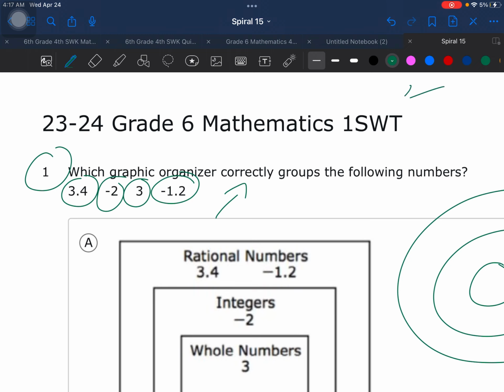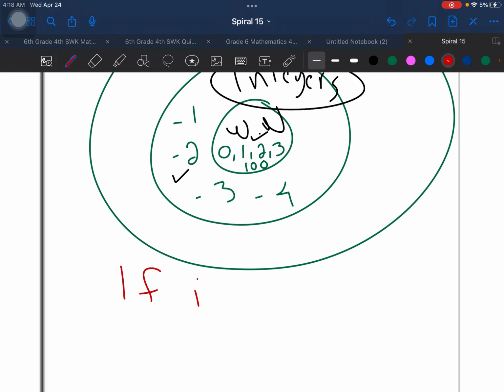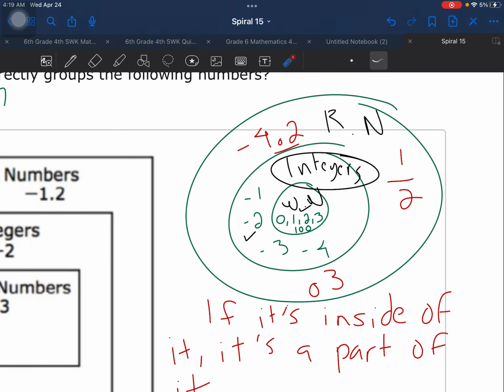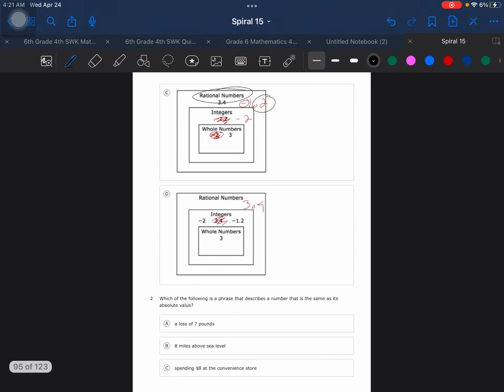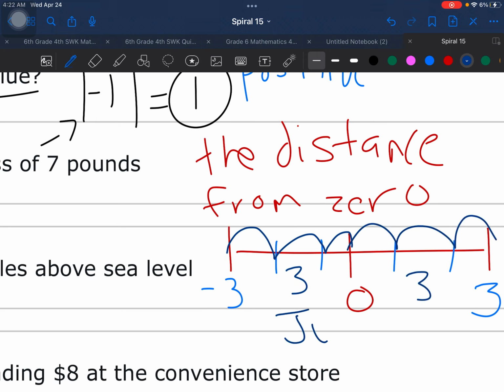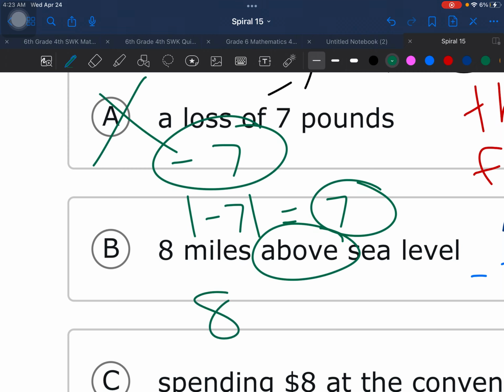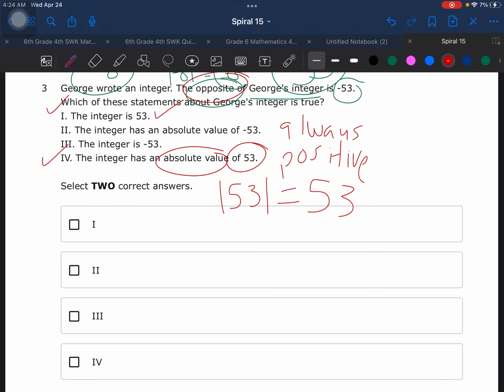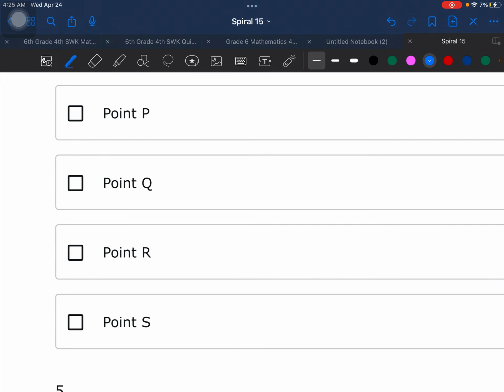Second Review for STAAR (Part 1)